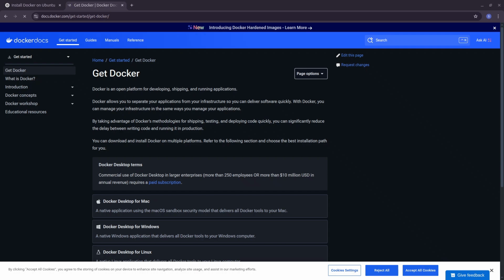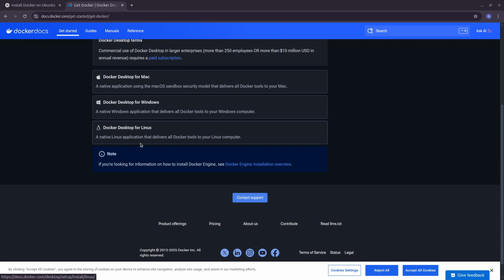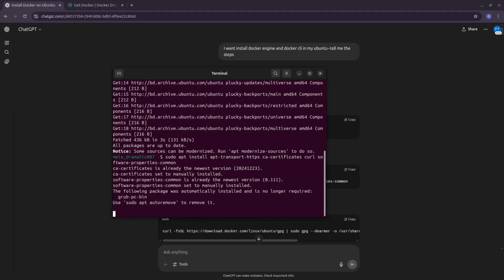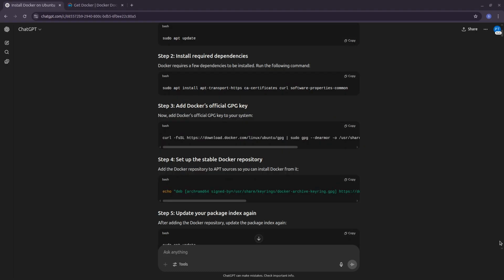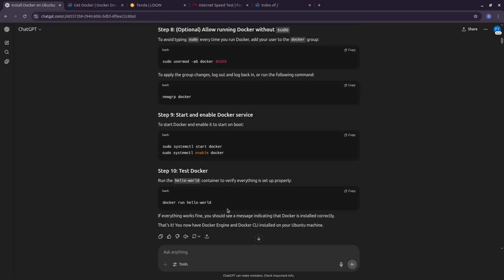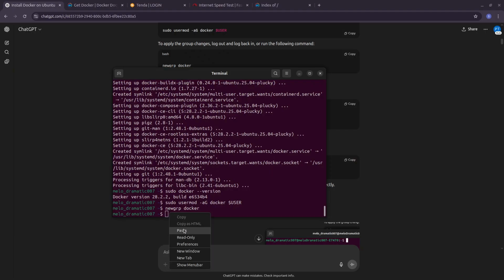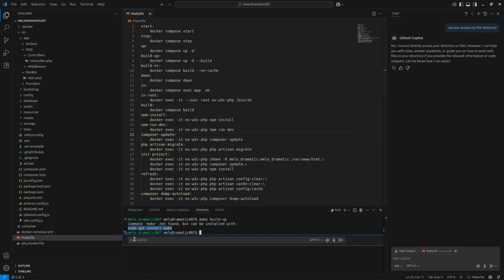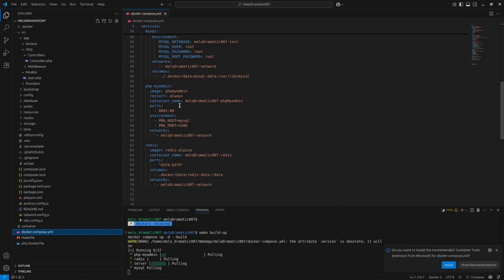STOP Installing Docker the WRONG Way on Ubuntu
Are you installing Docker the wrong way on Ubuntu? Watch this tutorial on how to properly set up Docker CLI on your Linux system. Avoid common mistakes!